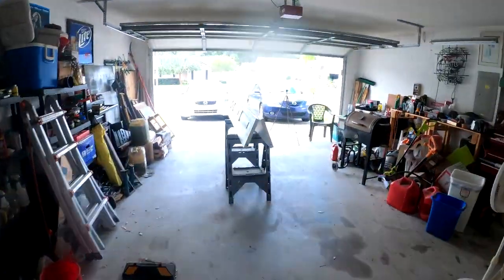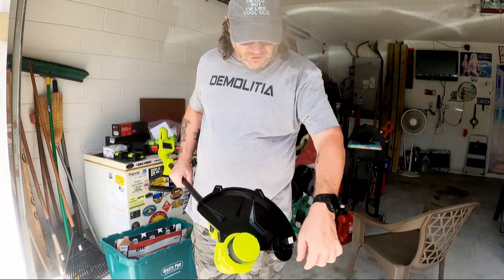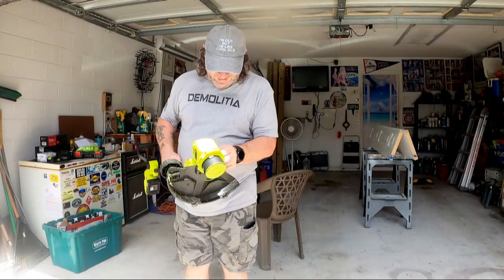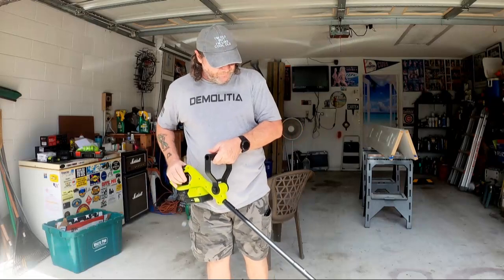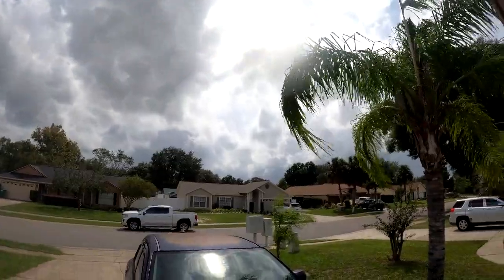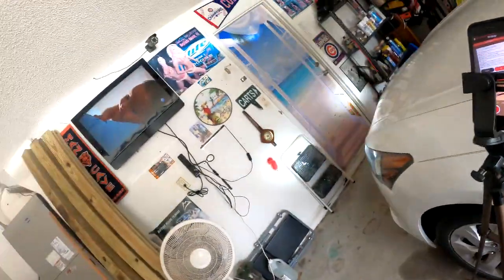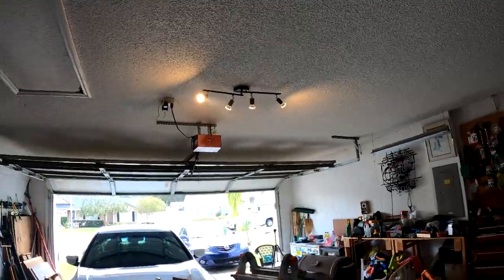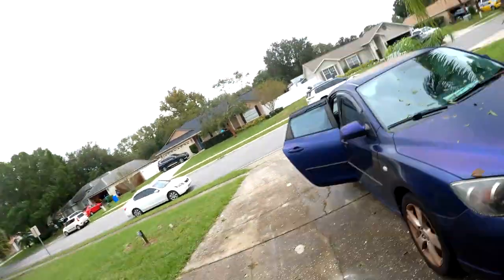120624 ATH..Got a Battery Powered weed wacker..Installed ANOTHER light in the Garage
my somewhat review on my new battery powered weed wacker..Installed yet another garagre light fixture..Hurricane Milton flew by... ENJOY!!!